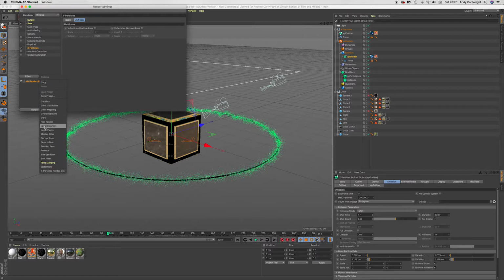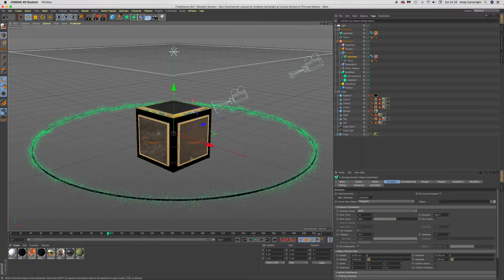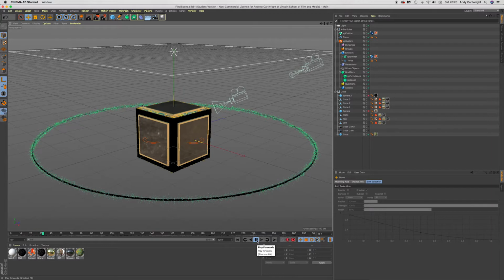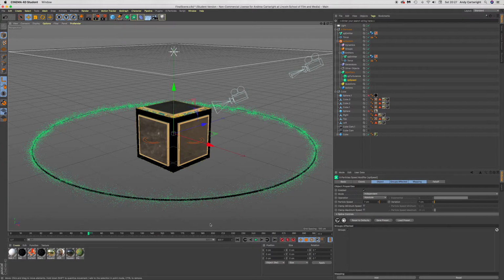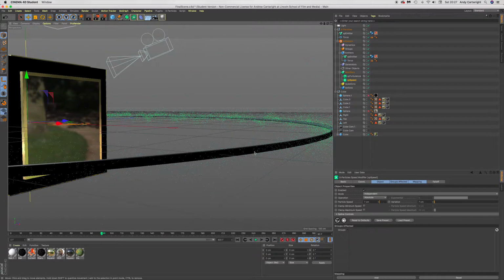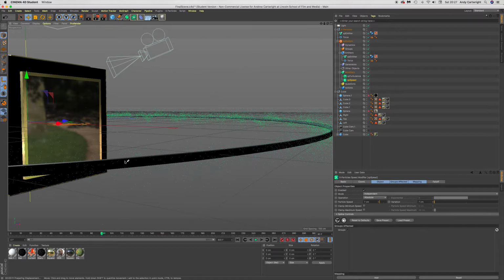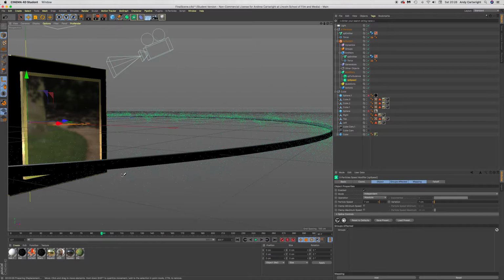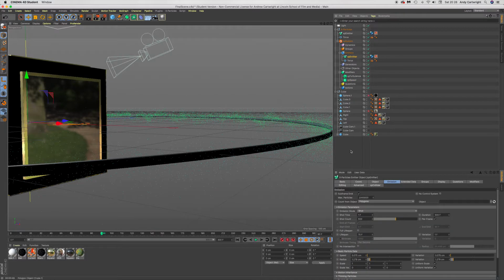Asset Integration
Short time lapse and voice over of the merging process of animation assets - discussing my processes and problems that I overcame.